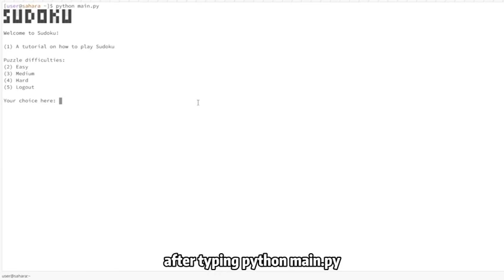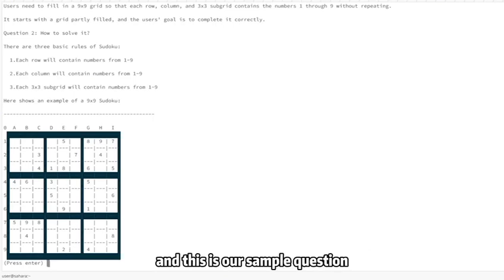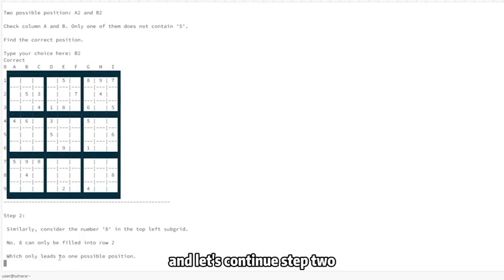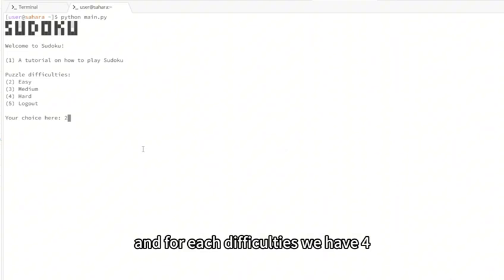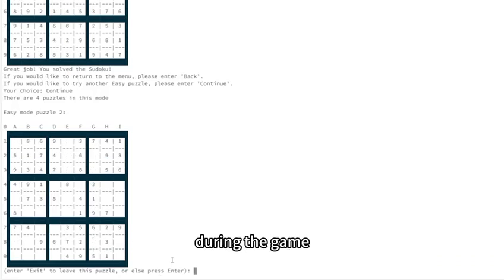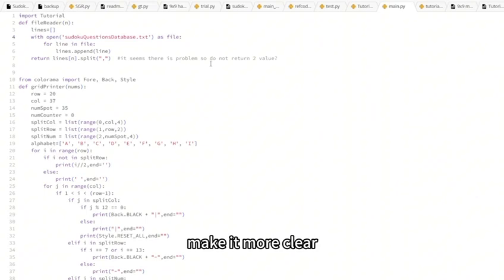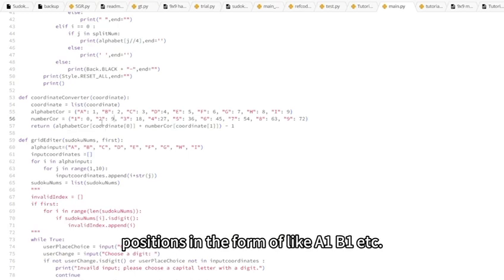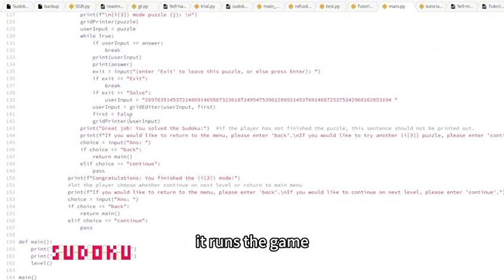Sudoku Full Video